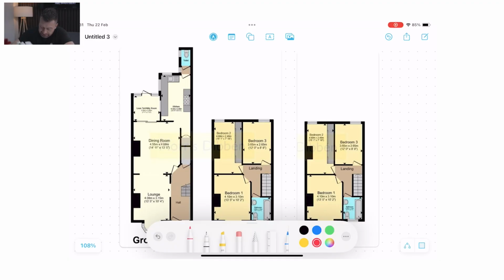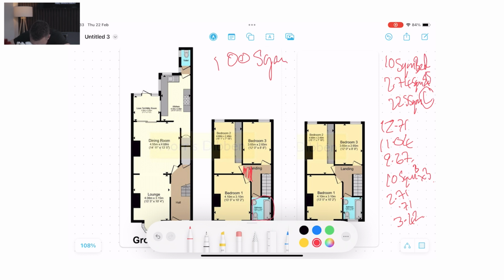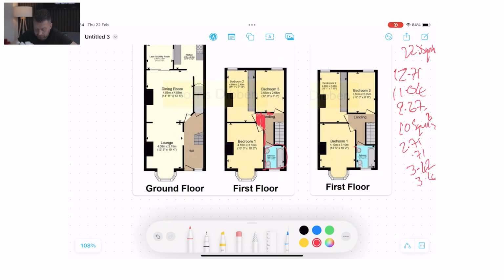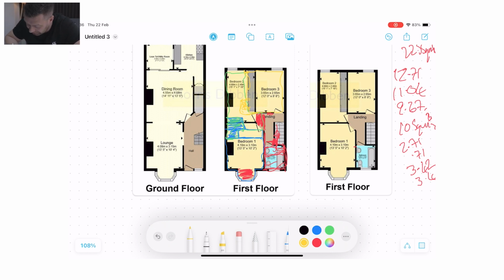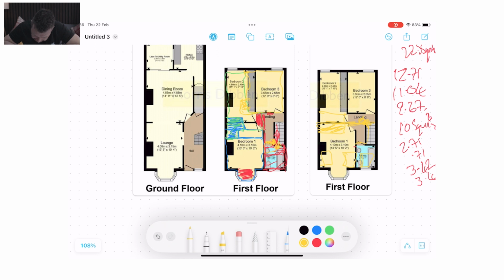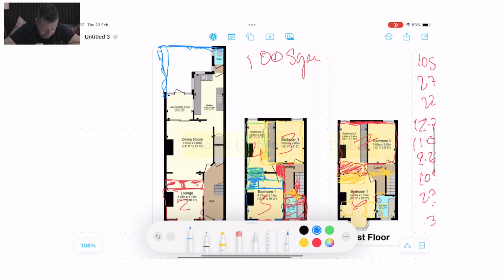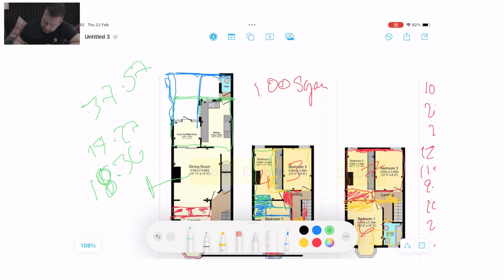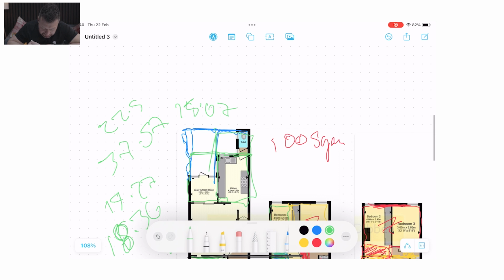🏠 HMO Conversion Guide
🏠 Welcome to HOW2HMO and our guide to a typical HMO Conversion Guide.

This example is Hewitt Road, Portsmouth.

Simon Hill covers how to turn a typical 3 bedroom semi-detached home into a 7 bedroom HMO goldmine!